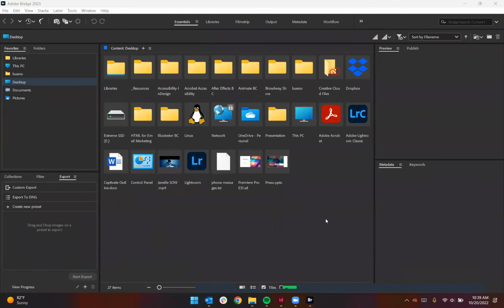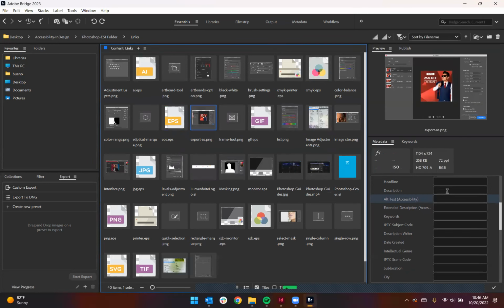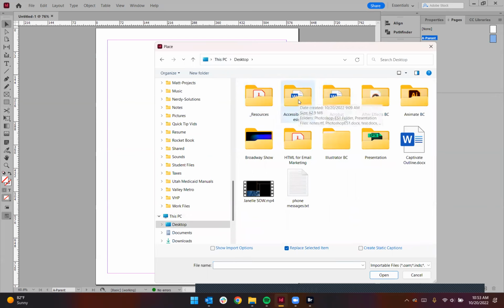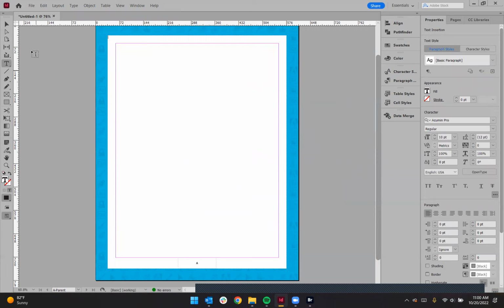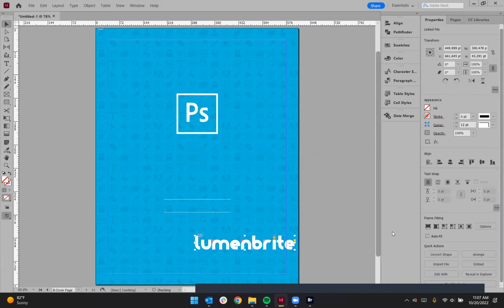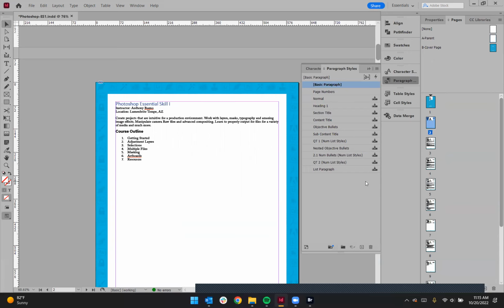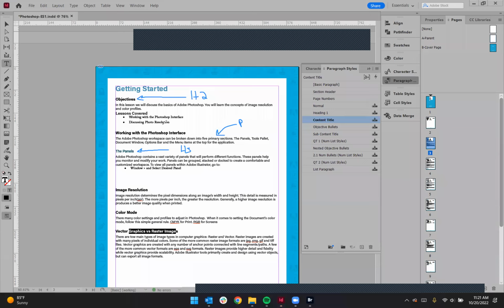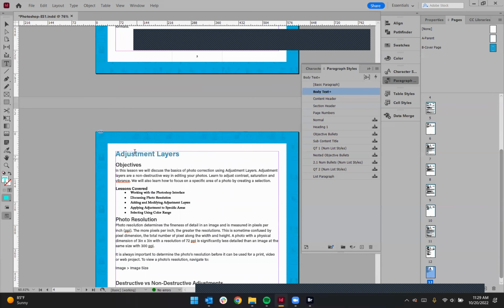Bridge and InDesign Accessibility